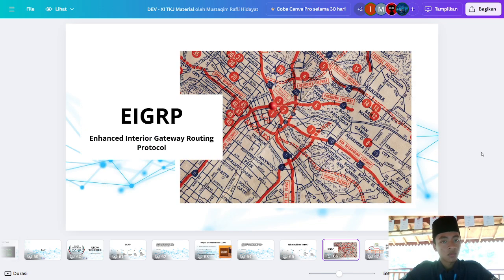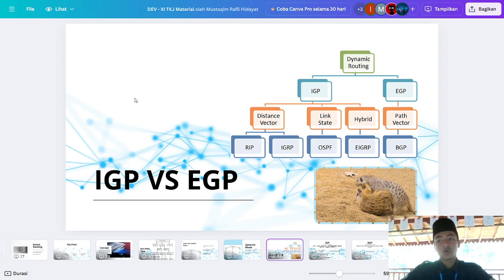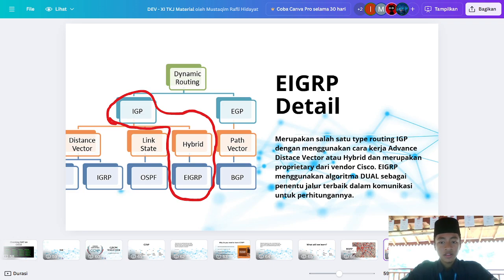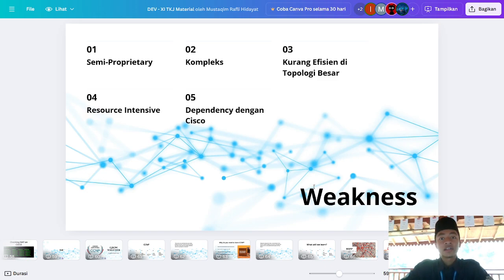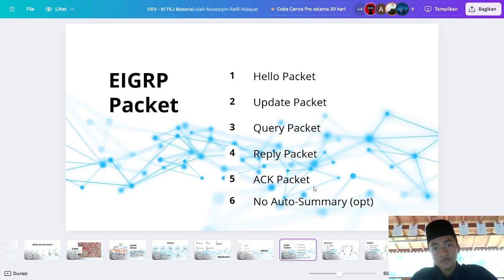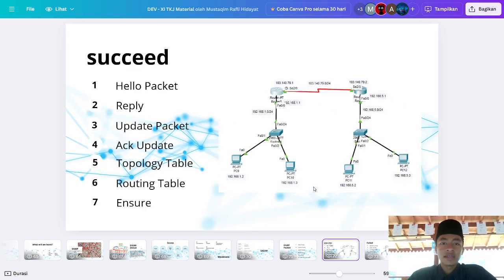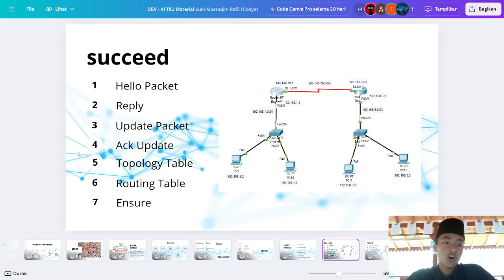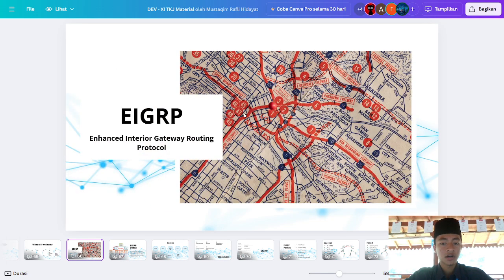EIGRP Explanation | CCNP Edition